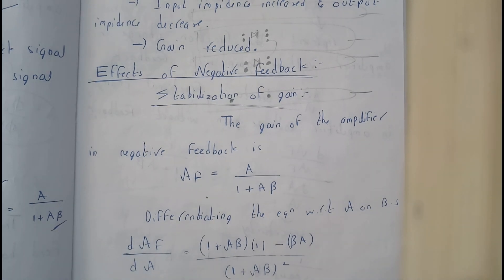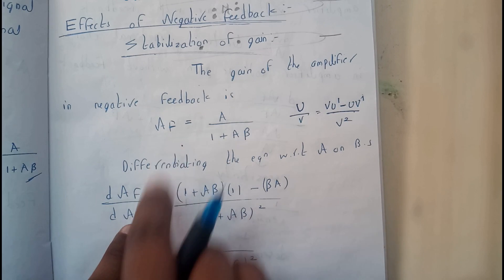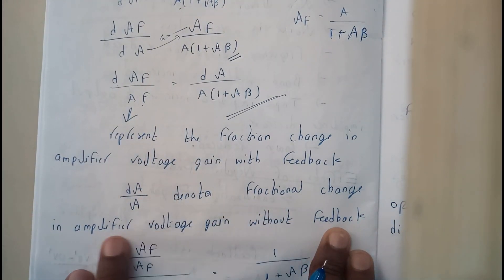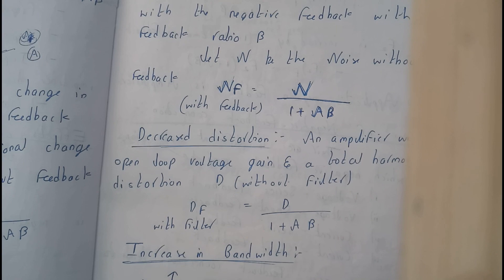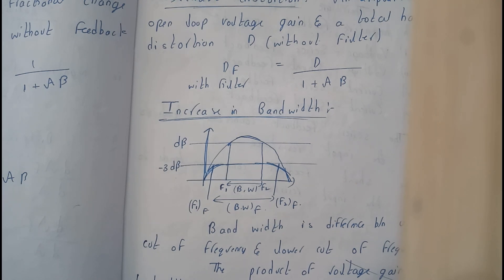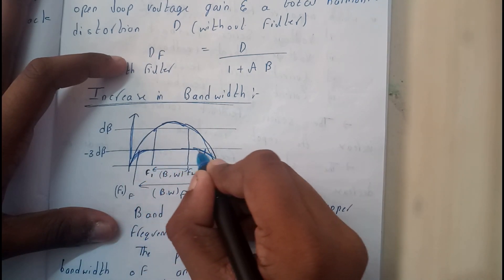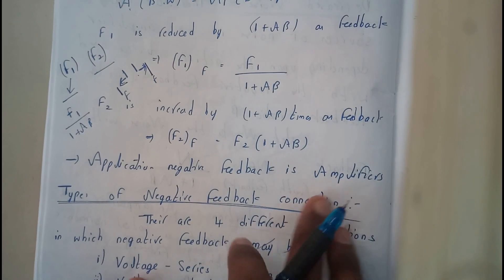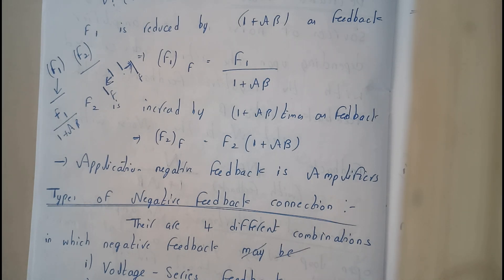effects of negative feedback ||BE||OU EDUCATION